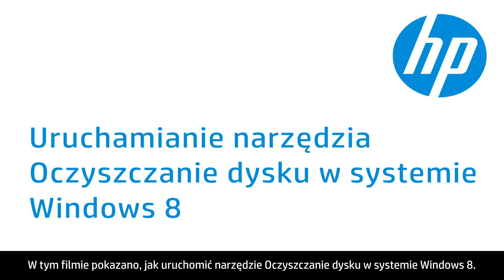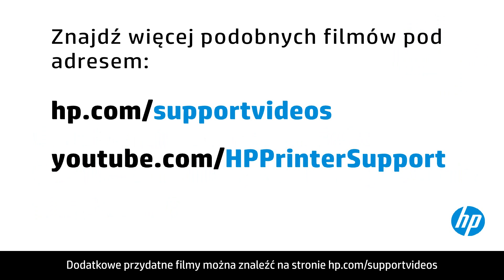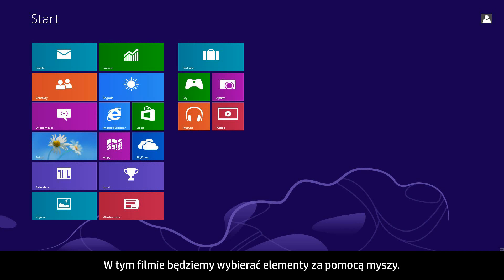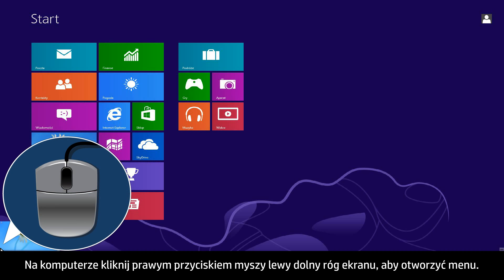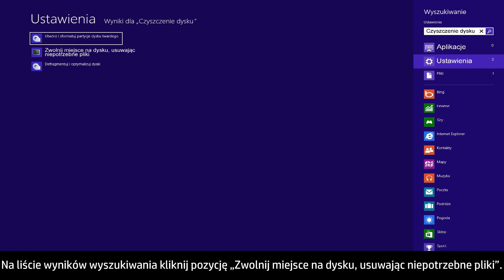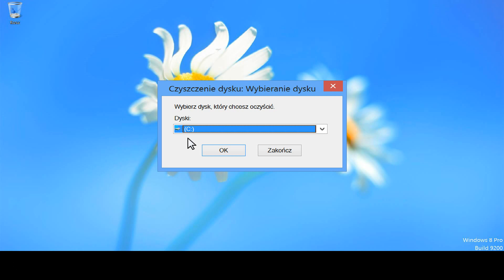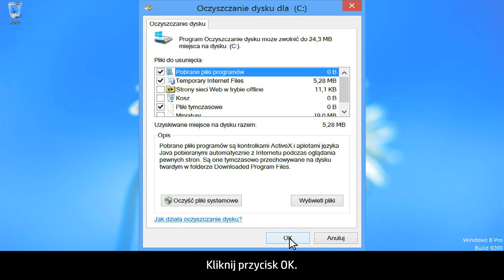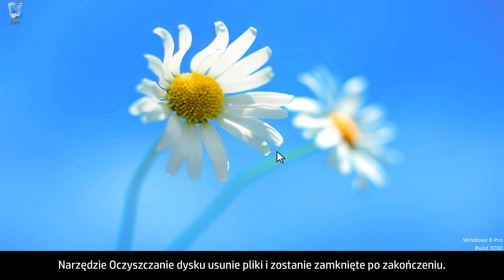Uruchamianie narzędzia Oczyszczanie dysku w systemie Windows 8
W tym filmie pokazano, jak uruchomić narzędzie Oczyszczanie dysku w systemie Windows 8. Narzędzie Oczyszczanie dysku pozwala zwolnić miejsce na dysku przez usunięcie niepotrzebnych plików z komputera.
Film wideo został wyprodukowany przez HP.